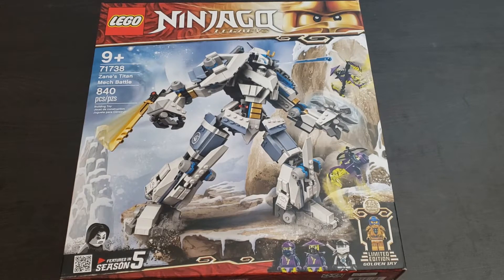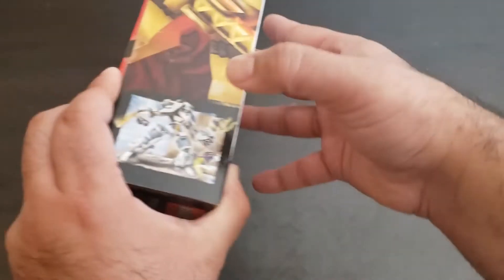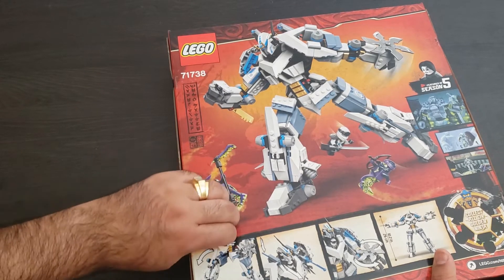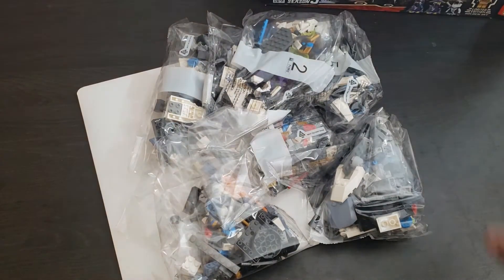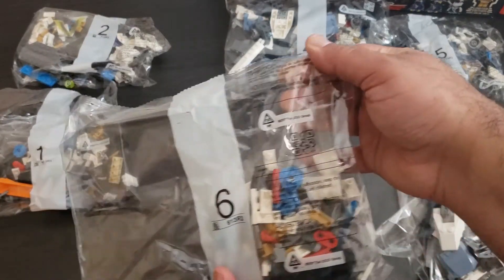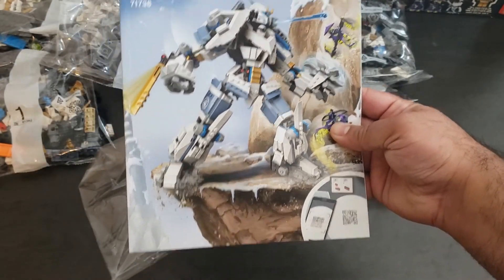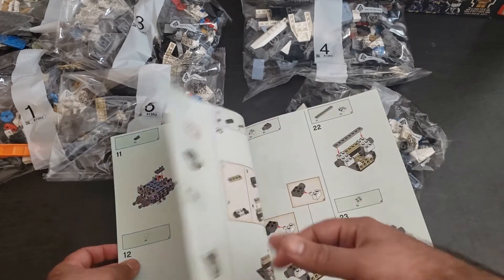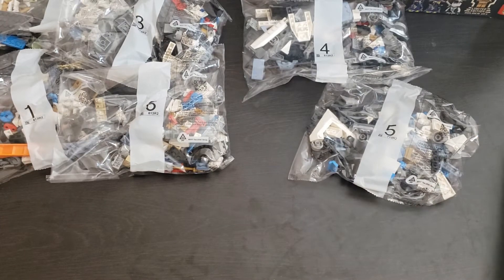Lego Ninjago Zane's Titan Mech Unboxing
In this video we will unbox the Lego Ninjago Legacy Zane's titan mech. This is set #71738, 840 pieces and retails for $60 U.S.